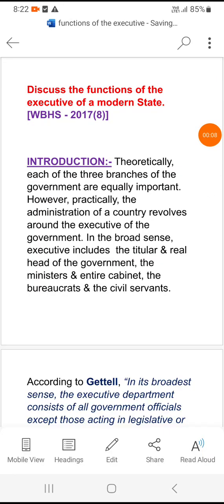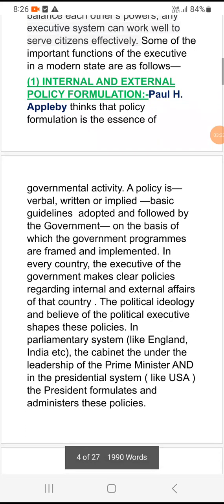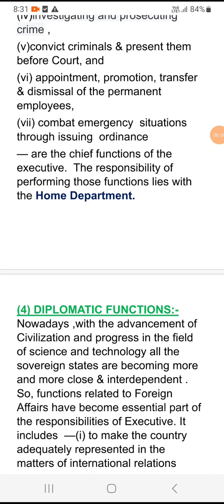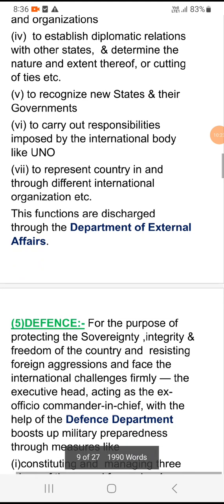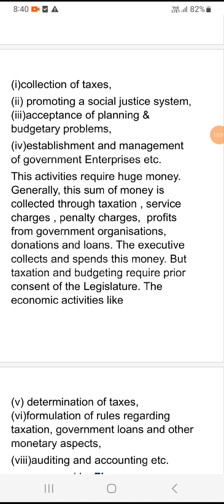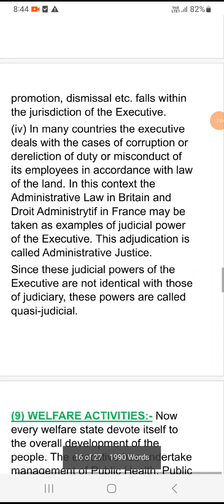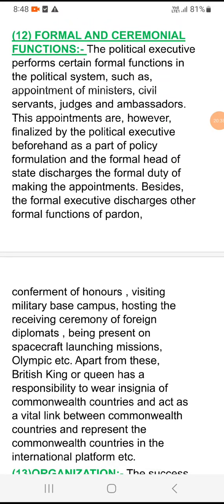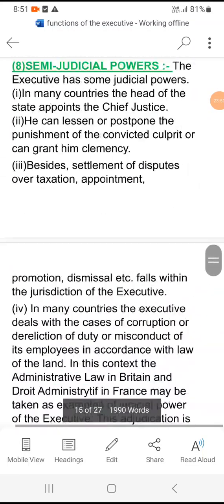THE FUNCTIONS OF THE EXECUTIVE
THE FUNCTIONS OF THE EXECUTIVE OF A MODERN STATE ( ORGANS OF GOVERNMENT)